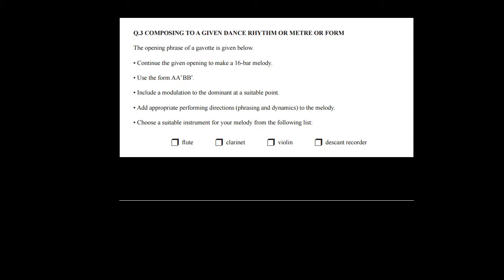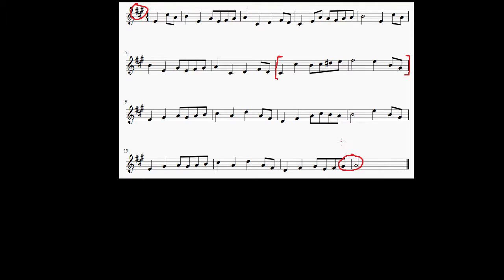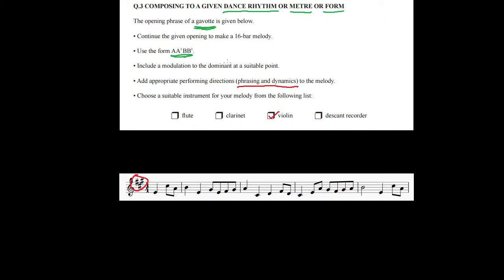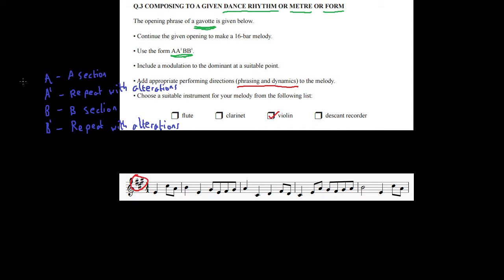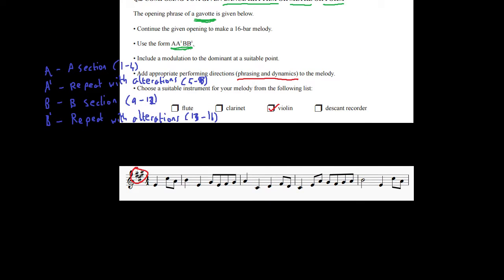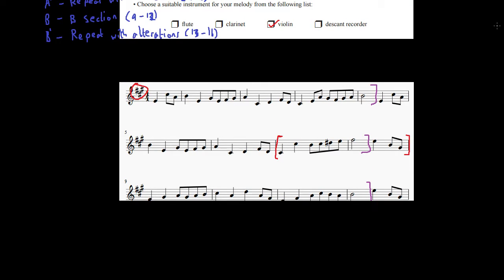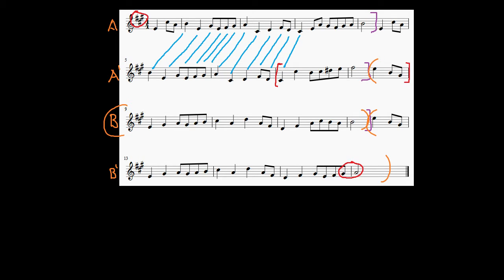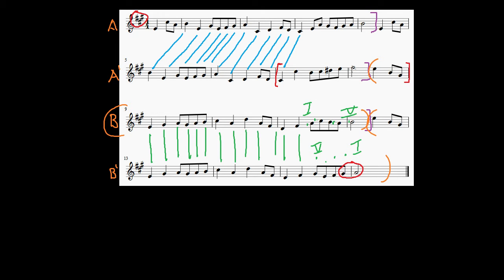Analysis & Guidelines ¦ Question 3 ¦ Composition Paper ¦ Leaving Cert Music Videos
A breakdown of Question 3 (dance setting) from the 2015 Leaving Cert Music higher level composition paper.